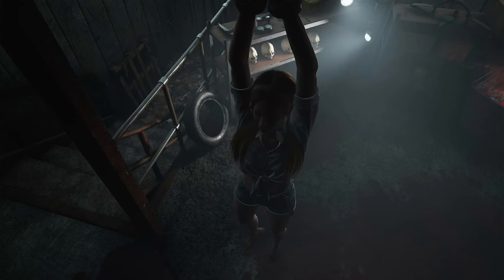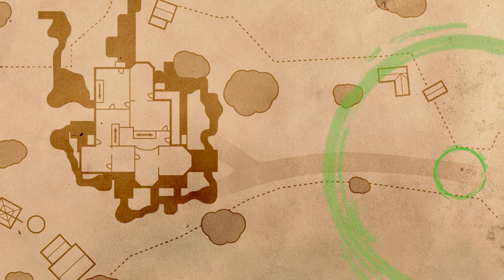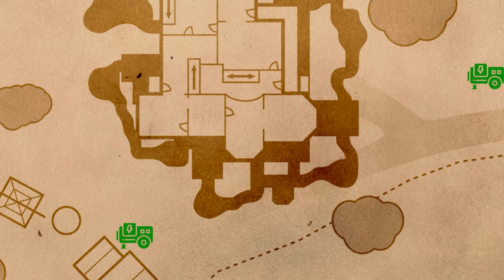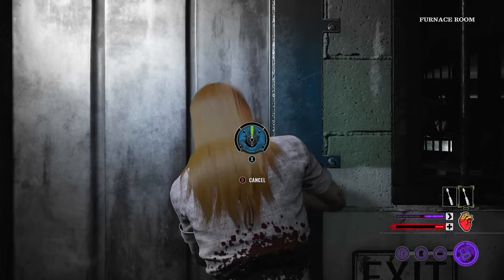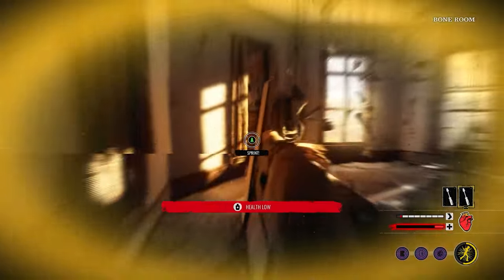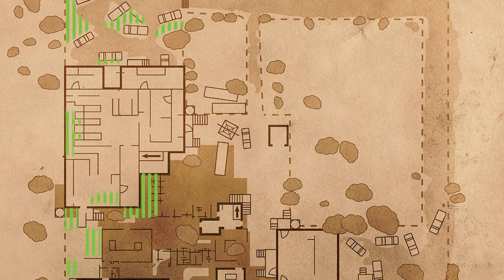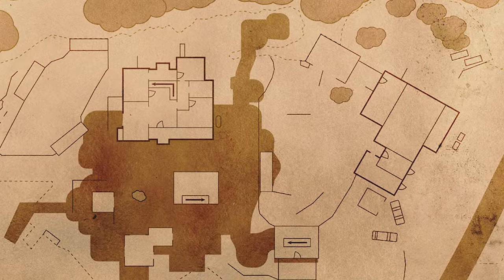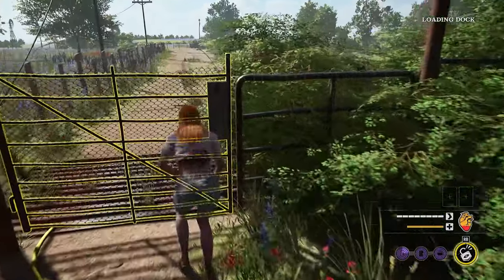EASIEST ESCAPES on All Maps | Texas Chainsaw Massacre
We will show the Easiest ways to Escape on All of the Maps in The Texas Chainsaw Massacre Game. These tips will help you get victories as a survivor more often on The Family House, Gas Station and Slaughterhouse maps. Let us know which one is your favorite!

Video Timestamps:
00:00 - Intro
00:25 - Family House Escape
02:51 - Victim Overview
04:23 - Slaughterhouse Escape
05:43 - Gas Station Escape
07:04 - Outro